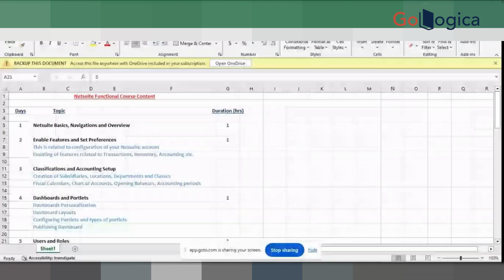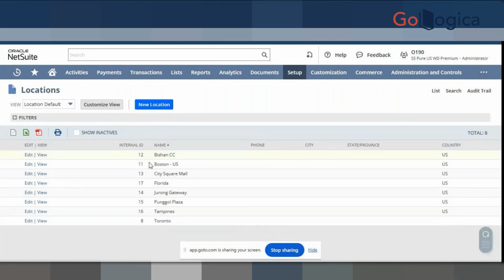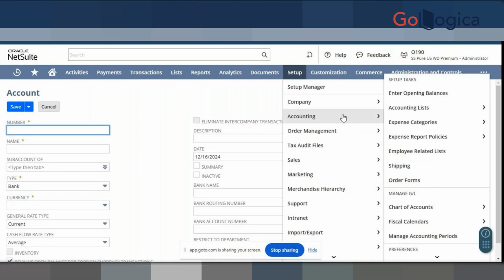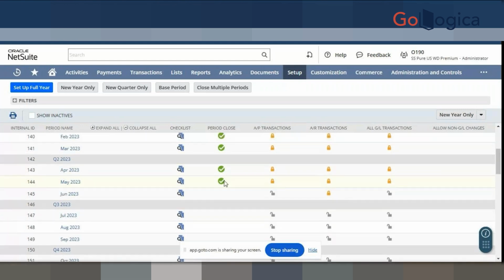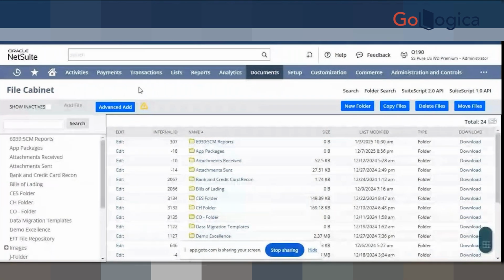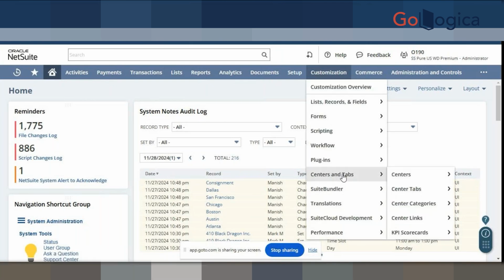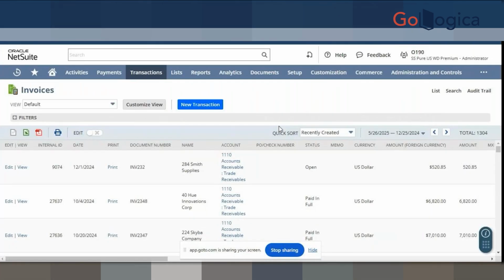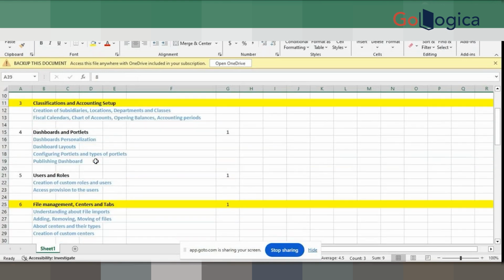Enabling classification & Accounting Structure Features in NetSuite ERP | GoLogica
Discover how to enable and configure Classification and Accounting Structure Features in NetSuite ERP with the GoLogica in-depth tutorial. This video is tailored to help you understand the essential steps to streamline your financial management process by utilizing classification features like departments, locations, and classes for better data segmentation. Additionally, learn how to set up a robust accounting structure that aligns with your business needs, ensuring accurate reporting and compliance.
Our expert instructors will guide you through:
• Enabling classification features in NetSuite.
• Configuring departments, locations, and classes.
• Setting up an accounting structure to enhance your reporting.
• Real-world applications and best practices for financial workflows.
Whether you're an ERP specialist, accountant, or business manager, this session will provide you with the tools to maximize NetSuite functionalities.

👍 Enroll for GoLogica NetSuite Functional Training
📕 NetSuite Functional Training➡

Instagram:  :-   / gologicatechnologies
Facebook:  :-   / gologica
 LinkedIn :  :-   / mycompany

About GoLogica